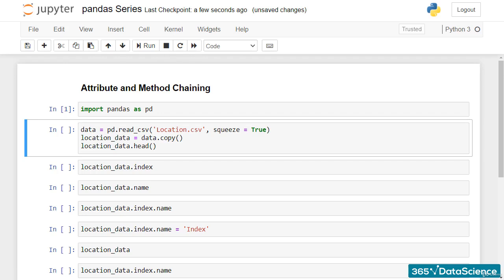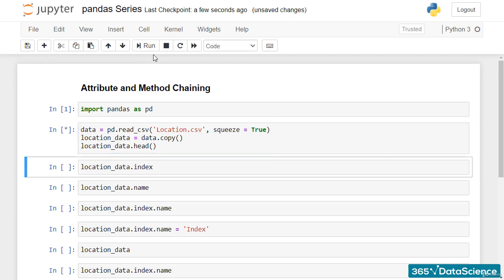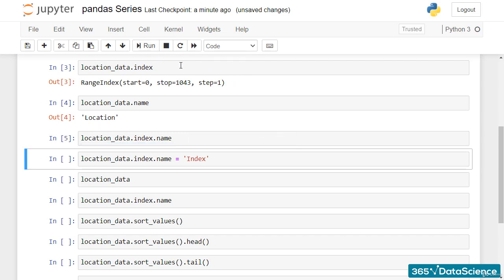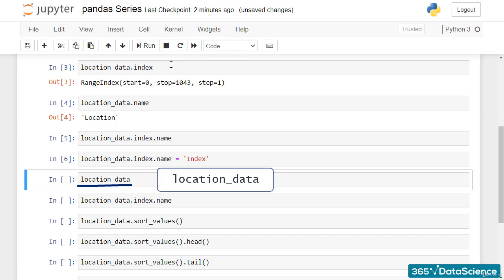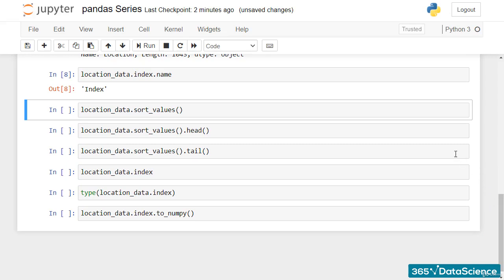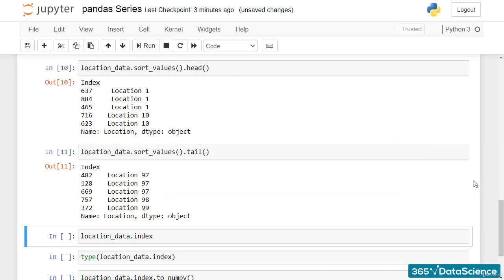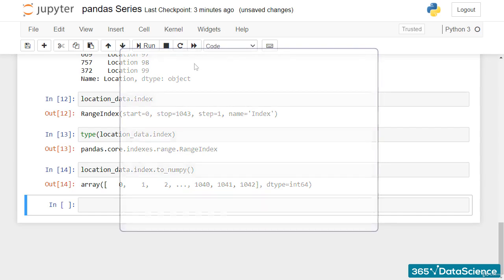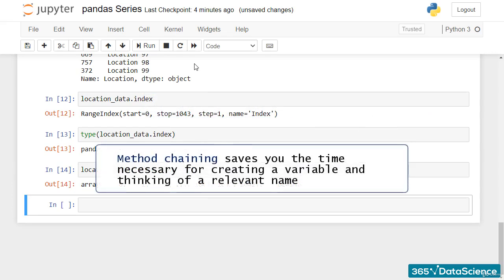004 Attribute and Method Chaining